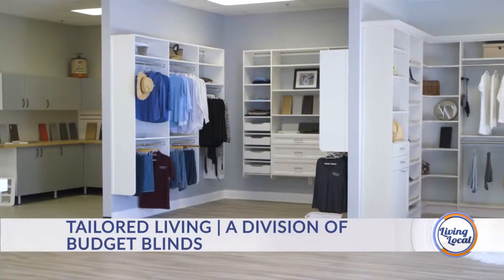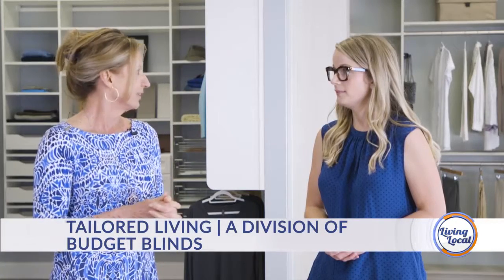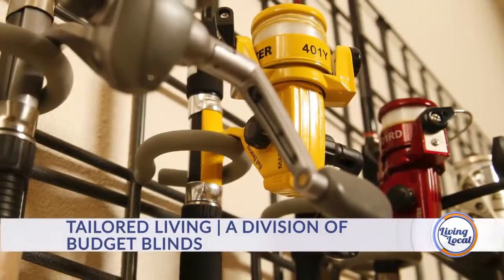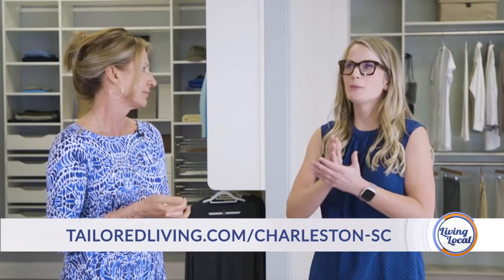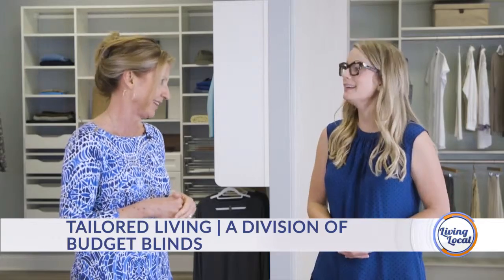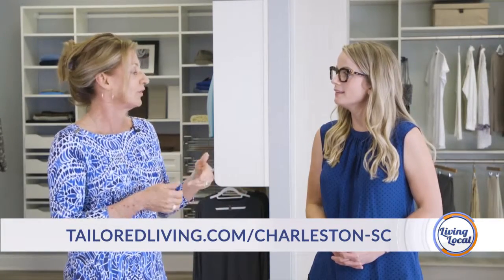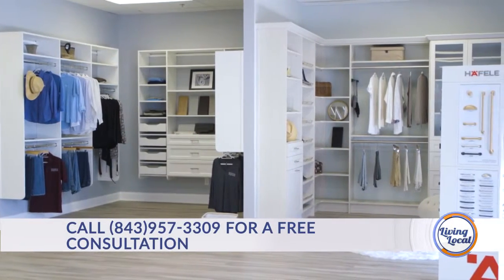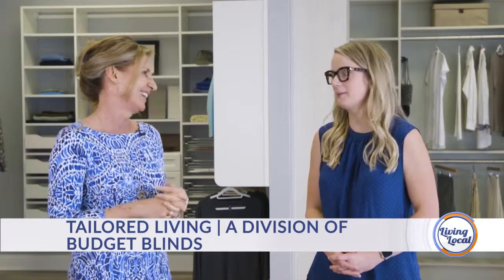Tailored Living: About Us